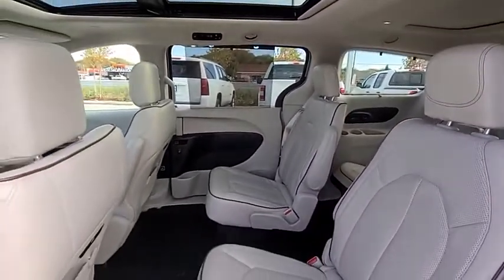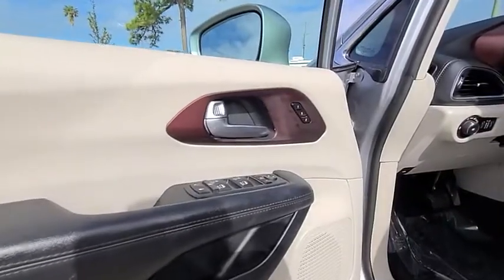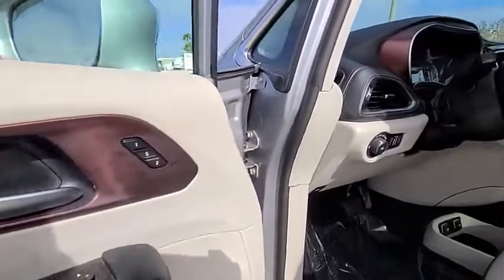2020 Chrysler Pacifica Port Richey FL PP127797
2020 Chrysler Pacifica Limited

Lokey Subaru of Port Richey

FREE OIL CHANGES FOR LIFE. Priced below KBB Fair Purchase Price!CARFAX One-Owner.Odometer is 4652 miles below market average! FREE OIL CHANGES FOR LIFE, REMAINING FACTORY WARRANTY, LEATHER, FULL SAFETY INSPECTION.billet silver metallic clearcoat 2020 Chrysler Pacifica Limited FWD 9-Speed 948TE Automatic 3.6L V6 24V VVT19/28 City/Highway MPGAll Trades Accepted! Come experience the LO-key approach to car sales! Guaranteed Credit Approval!